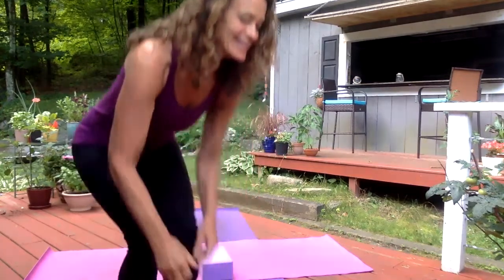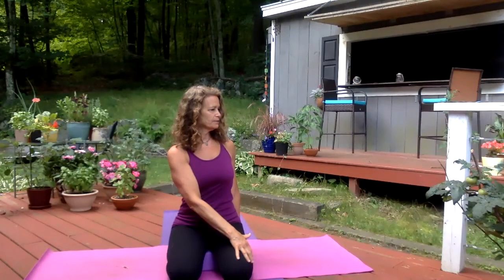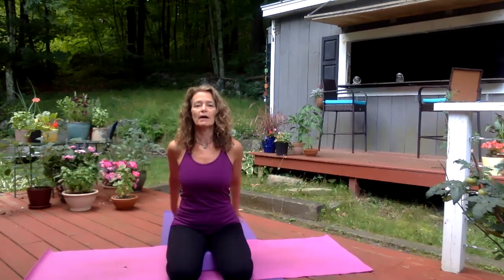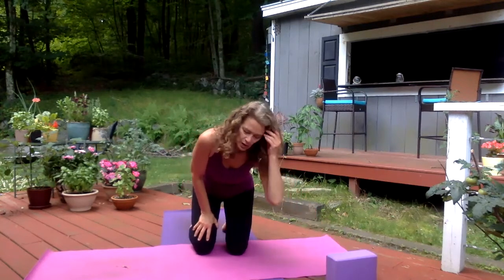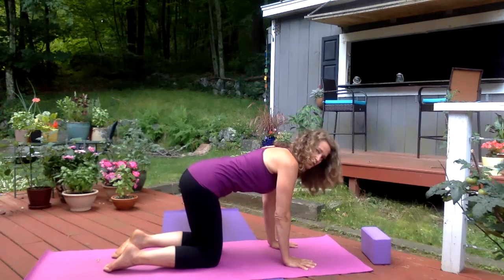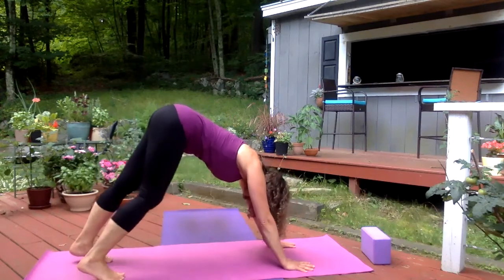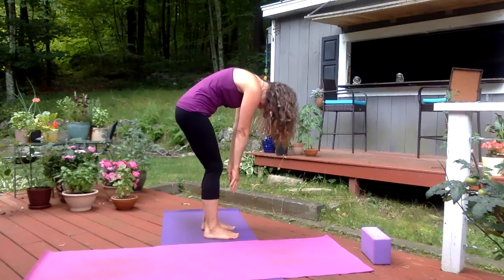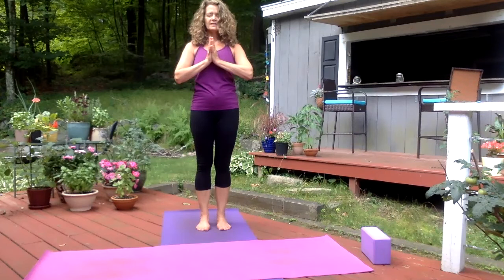Release your head, neck and shoulders with Nancy